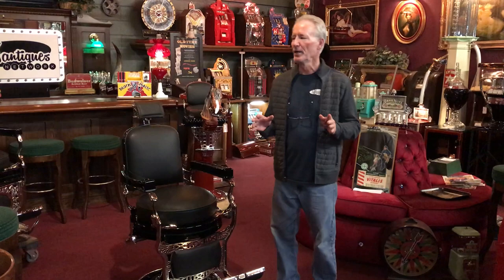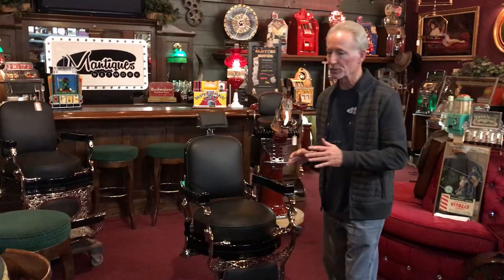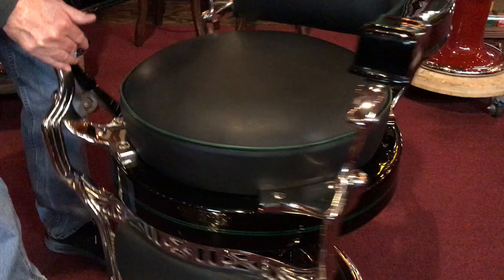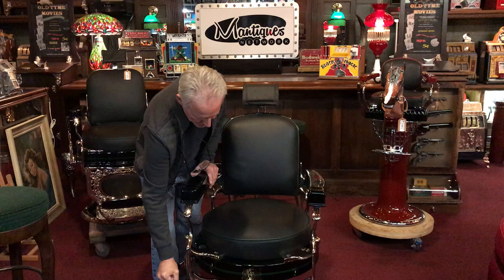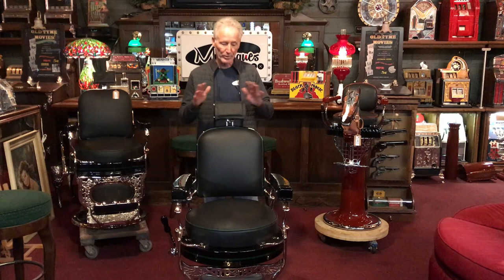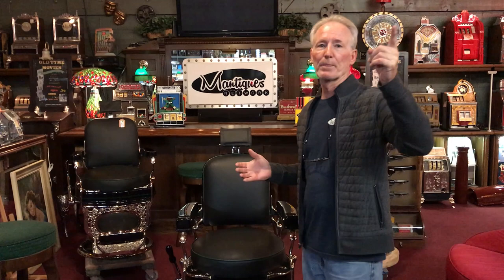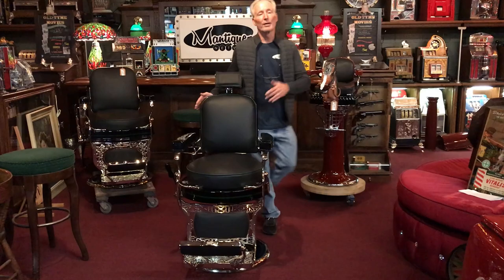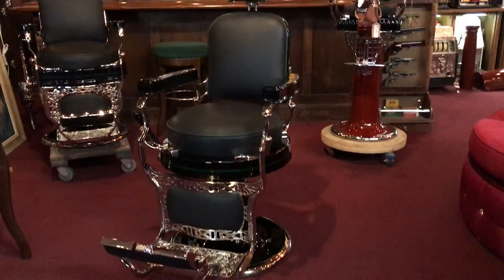1920's Koken Fully Restored Barber Chair SOLD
1920's Koken Fully Restored Barber Chair FOR SALE $7,250